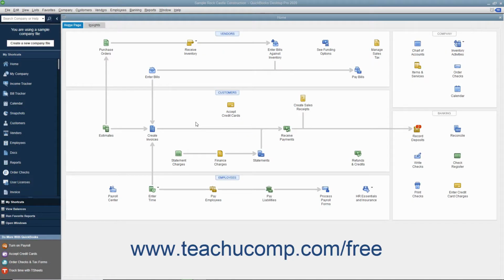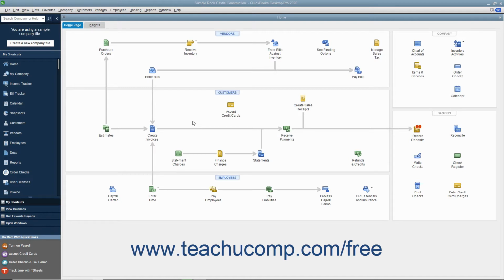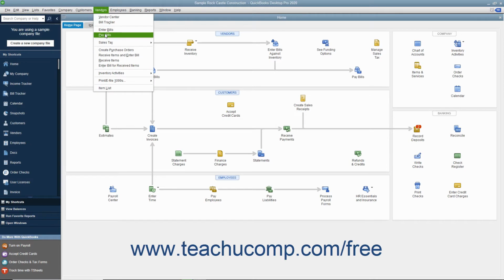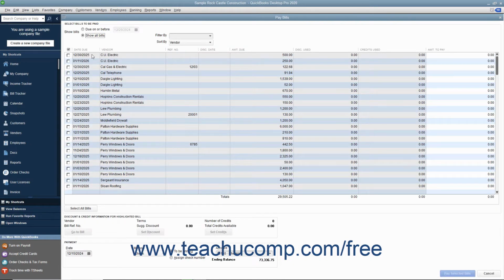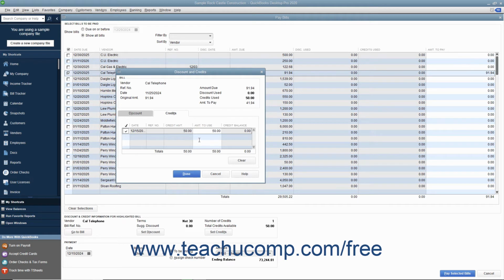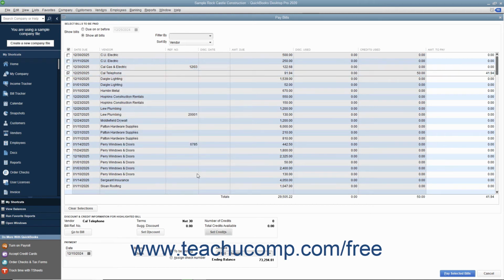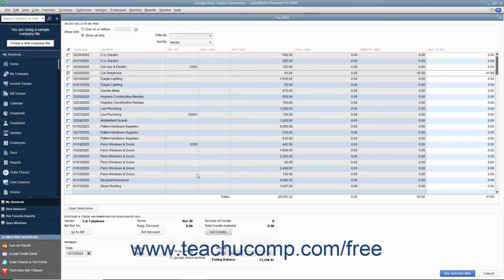QuickBooks Desktop Pro 2020 Tutorial Applying a Vendor Credit Intuit Training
FREE Course! Learn about Applying a Vendor Credit in QuickBooks Desktop Pro 2020 A clip from Mastering QuickBooks Made Easy. - the most comprehensive QuickBooks tutorial available. Visit us today!